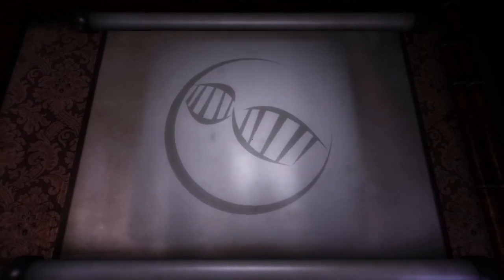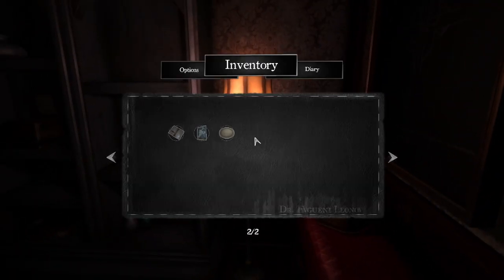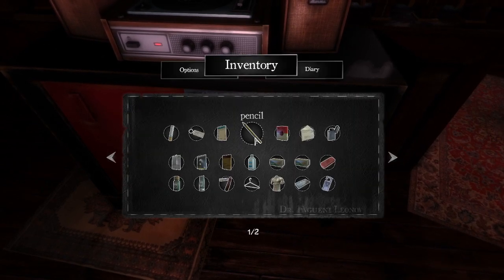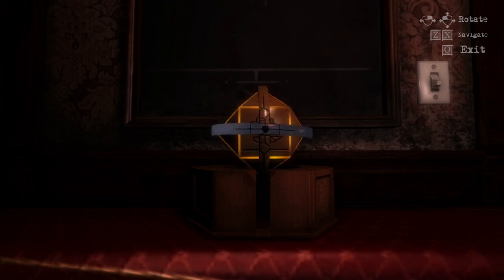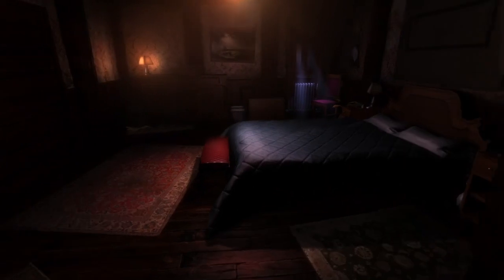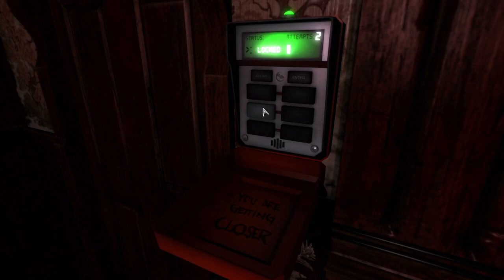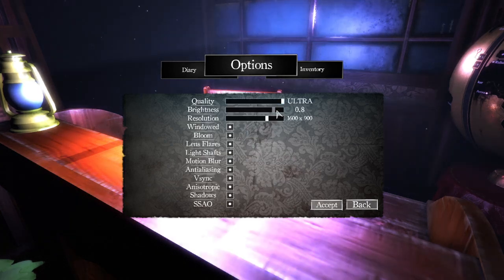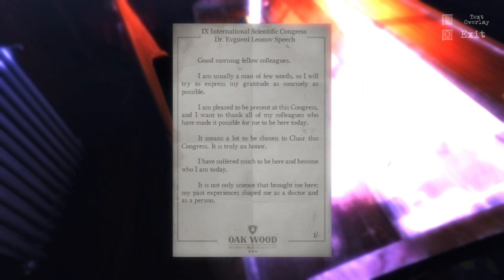OR Plays: The Guest Part 3 - Tumbles & Tesseracts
Twitch Let's Play - VOD - Full Playthrough - The Guest

Theresa and Anthony find themselves awoken at 4:30 in the morning in a Boston hotel room only to find that they're locked in!  Watch them puzzle their way out of this complex series of escape rooms while they learn about the mysterious disappearance of a famous scientist in The Guest, a first-person exploration puzzle game by Team Gotham!